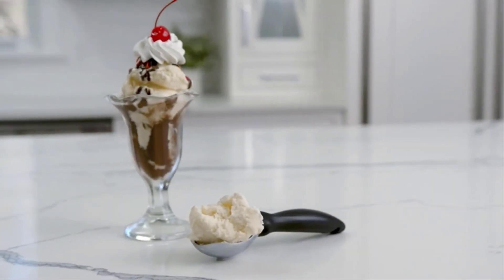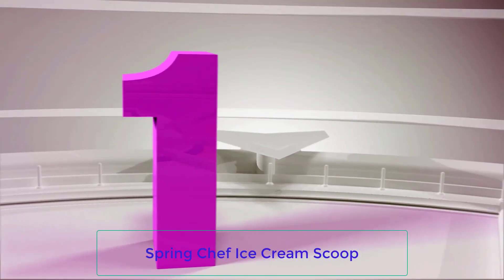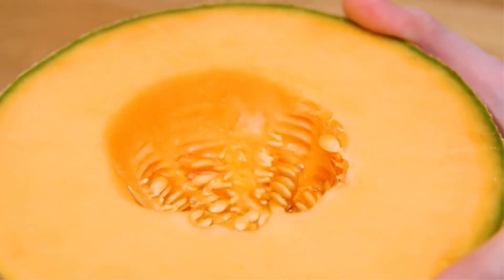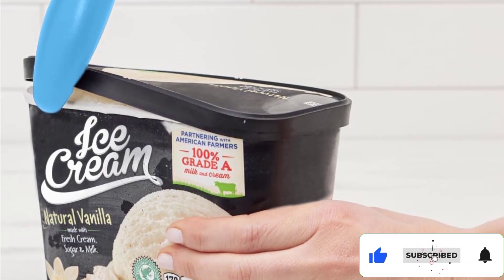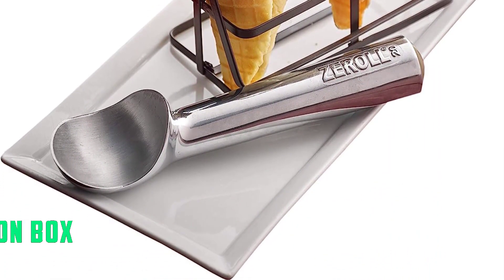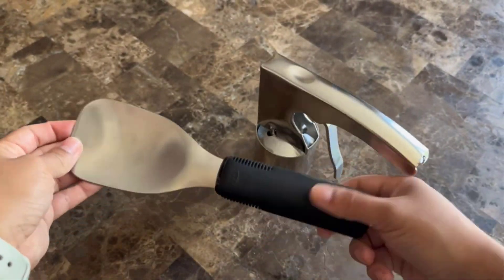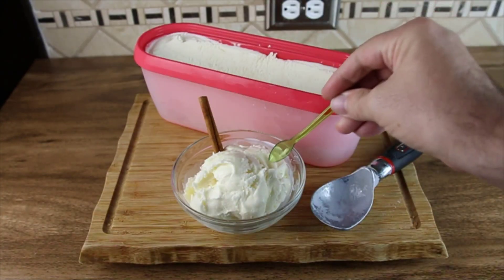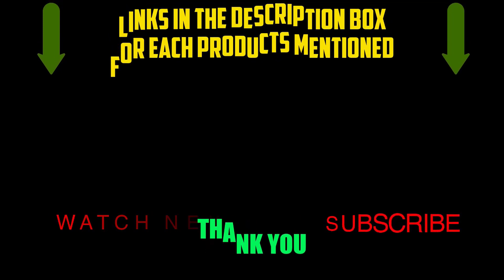Scoop, Savor, Smile: Exploring the Best Ice Cream Scoops for Dessert Delights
✅ My Picks ✅1.Spring Chef Ice Cream Scoop (Amazon)
✅ Best Value ✅2.Gorilla Grip Heavy Duty Ice Cream Scoop (Amazon)
✅ For Beginners ✅3.Zeroll Original Ice Cream Unique Scoops (Amazon)
✅ Premium ✅4.OXO Good Grips Stainless Steel Ice Cream Spade (Amazon)
✅ Trending ✅5.Farberware Professional Soft Ice Cream Scoop (Amazon)

🍦 Ready to elevate your dessert experience with the perfect scoop? Join us as we dive into the world of the best ice cream scoops, the essential tools for dishing out frozen treats with precision and style. Whether you're a sundae enthusiast or a gelato lover, these scoops are designed to make your dessert serving a delightful experience.

🍨 Dive into our comprehensive reviews of the top ice cream scoops available. We'll uncover their features, durability, and ergonomic design, allowing you to choose the perfect scoop for your ice cream adventures. Say goodbye to bent spoons and messy servings and hello to perfectly scooped dessert delights.

📋 Our buyer's guide will provide you with valuable insights on how to select the ideal ice cream scoop tailored to your specific dessert needs. We'll cover factors like scoop material, handle comfort, and portion control to ensure you make an informed choice.

🌟 Join us as we unveil the secrets to finding the best ice cream scoops that will redefine your dessert enjoyment. Whether you're crafting sundaes, cones, or ice cream sandwiches, get ready to scoop, savor, and smile with the perfect ice cream scoop.

Transform your dessert servings with the best ice cream scoops available in 2023!